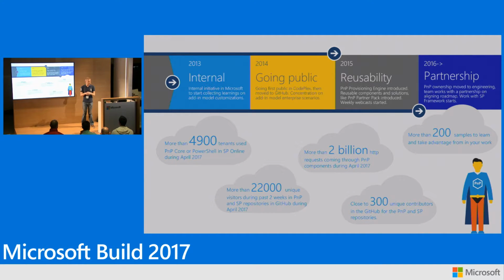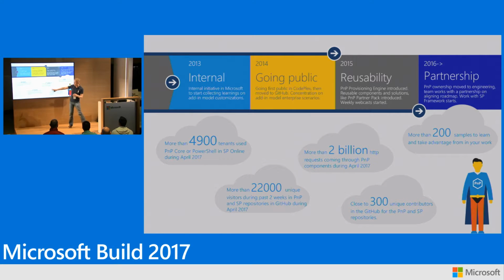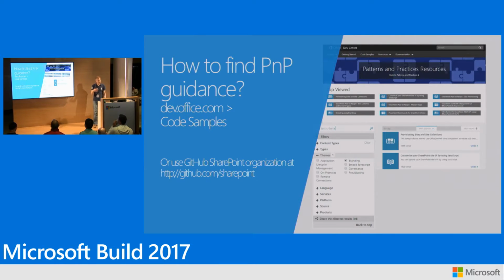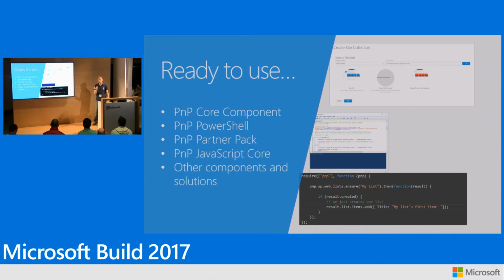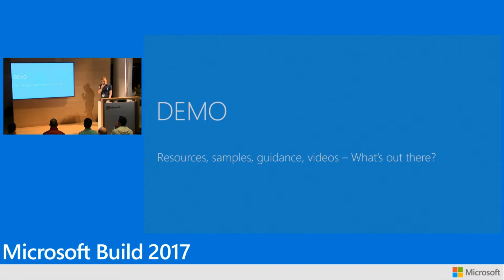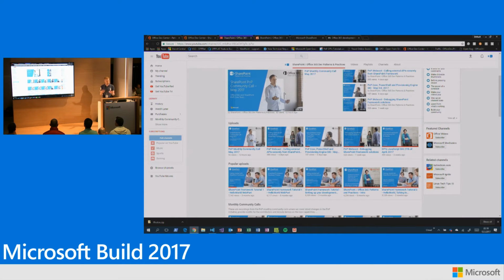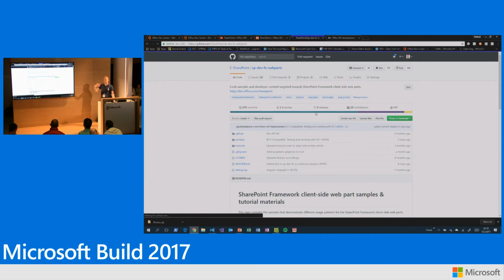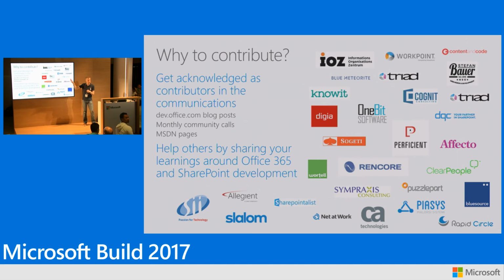Build 2017 Deploy, manage, and customize with SharePoint Patterns and Practices tools and guidance